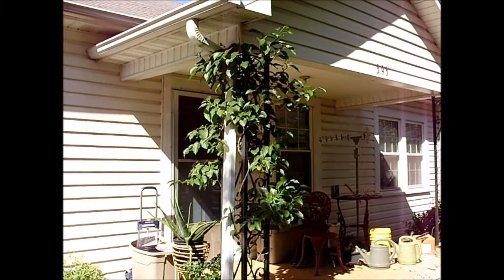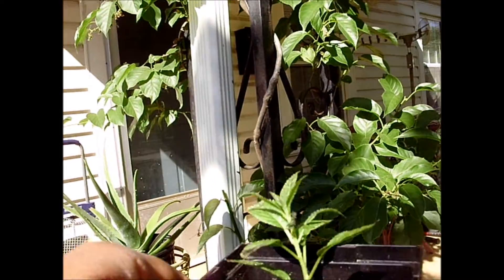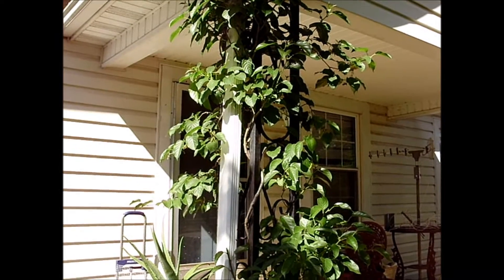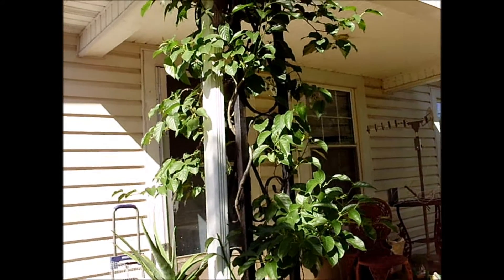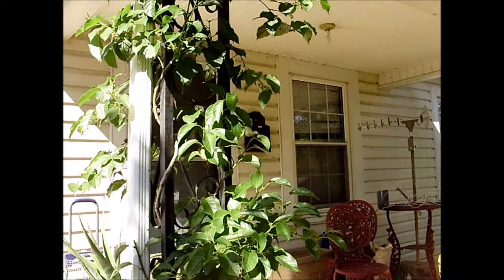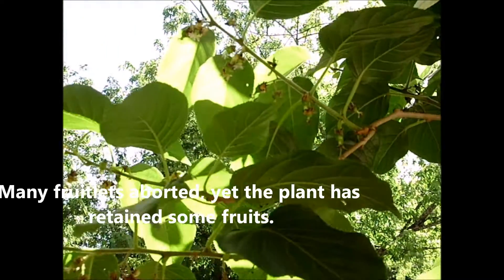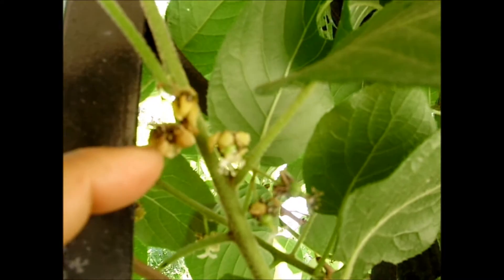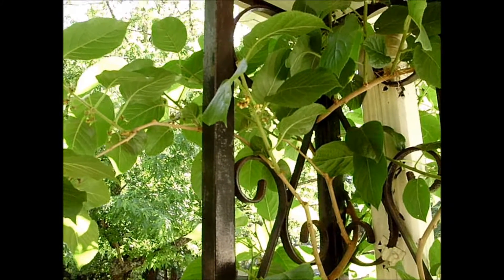Issai Kiwi May 2015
Hardy, self-pollinating kiwi attempts to set fruit without cross pollination.  FYI, all fruitlets had aborted by the end of May.  I don't belive that Issai Kiwi is self-fertile.